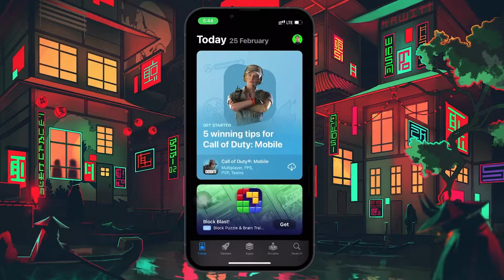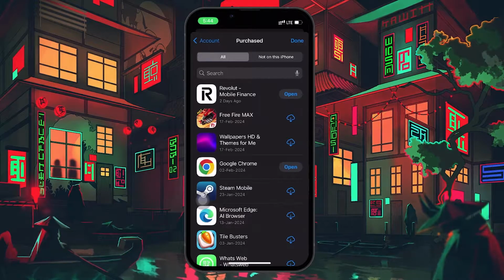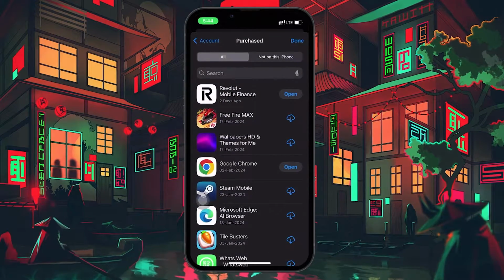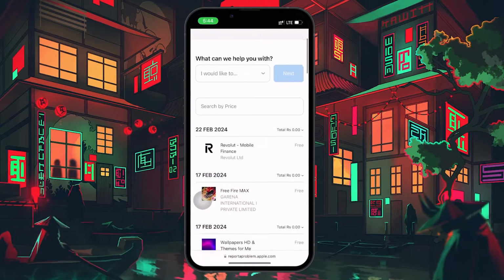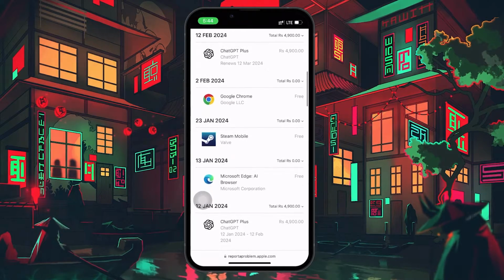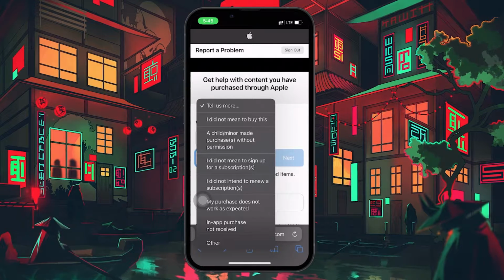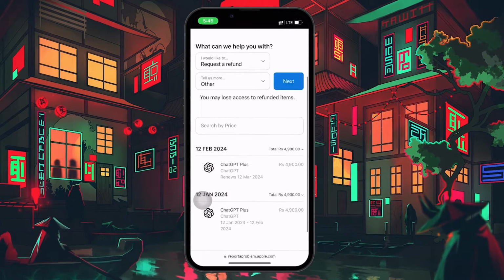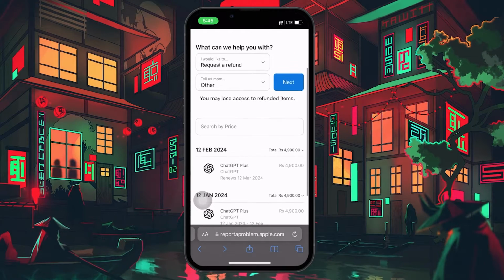How To Get A Refund on Apple App Store Purchases - Tutorial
A short tutorial on getting a refund for your purchases from the App Store.